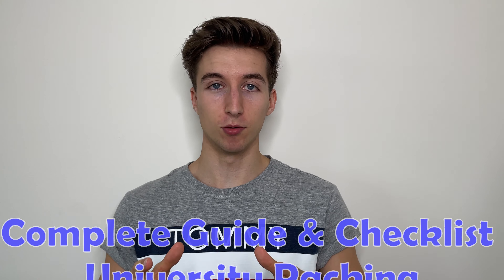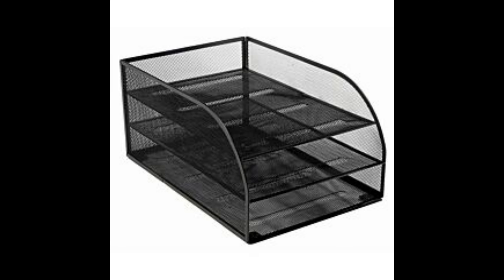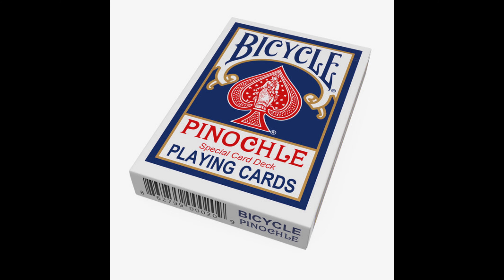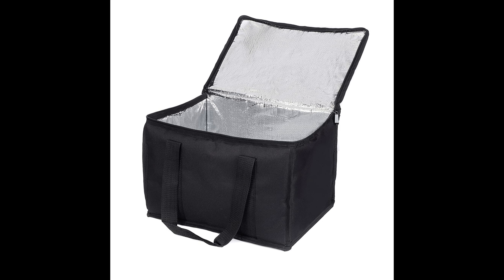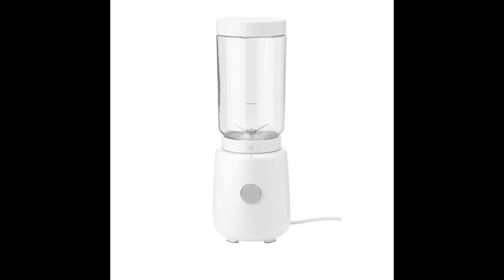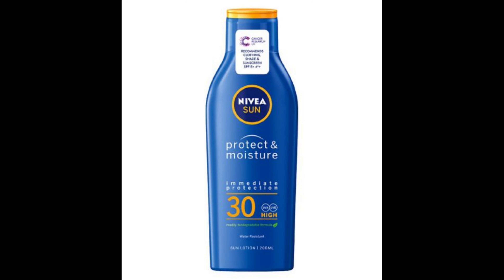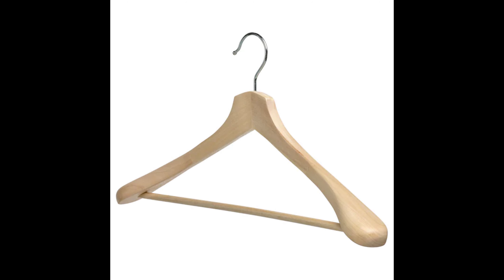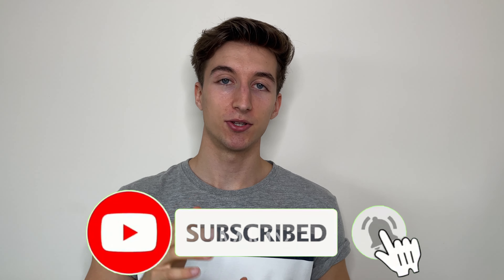COMPLETE UNI PACKING GUIDE & CHECKLIST - Everything You Need & Essentials Students Always Forget!!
In today's video, I'll be providing you with the only complete packing guide and checklist for university to ensure you don't forget anything and remember to pack all of the essentials!

All the best!
Timestamps:
0:00 = Introduction
0:34 = Stationery & Lecture Supplies
1:56 = Bedroom & General Items
4:08 = Kitchen & Cooking Utensils
6:56 = Bathroom & Toiletries
8:59 = Clothes
10:30 = Documents
10:58 = Checklist Before Uni
11:30 = Outro